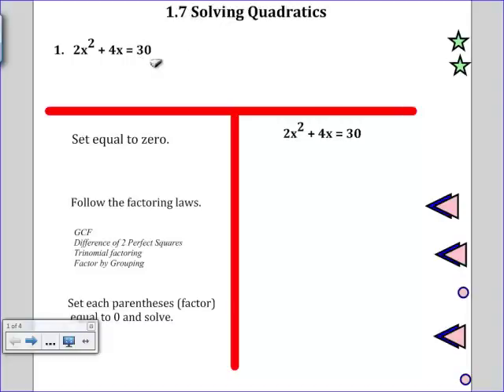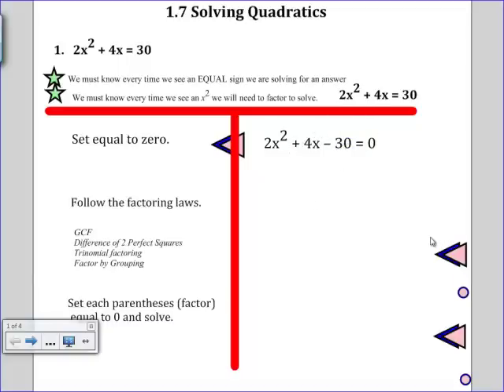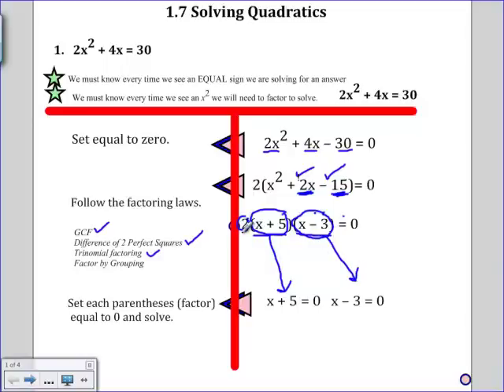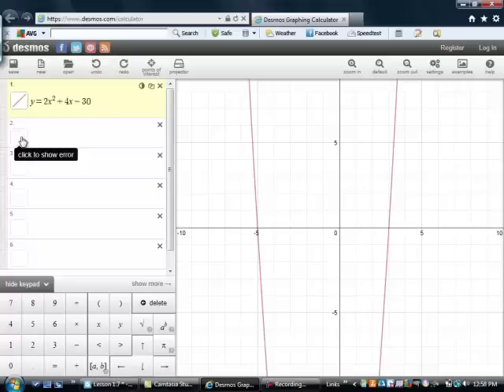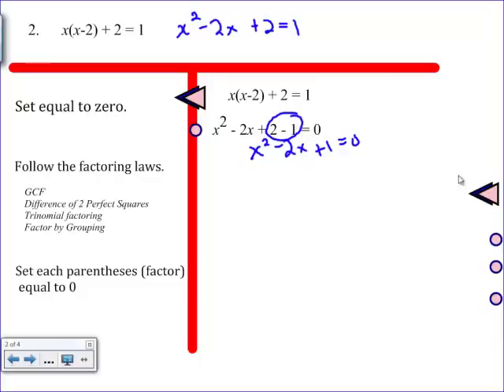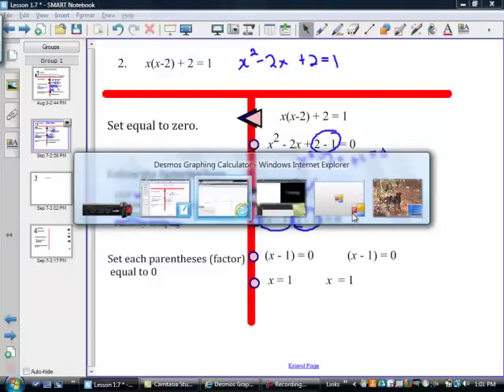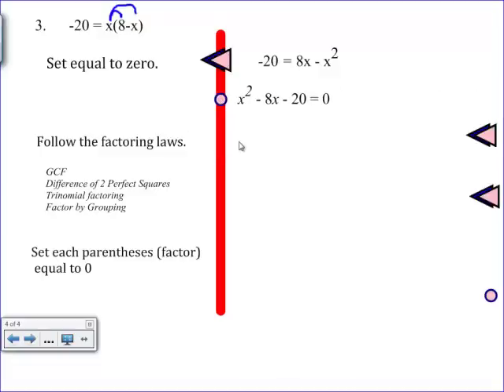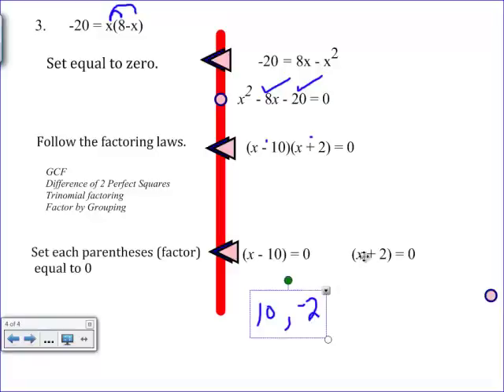Lesson 1 7